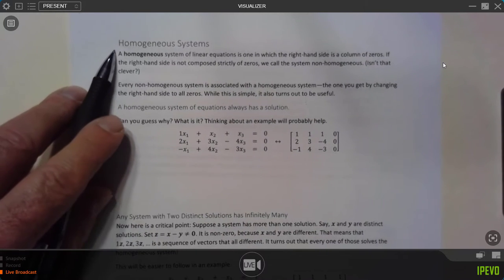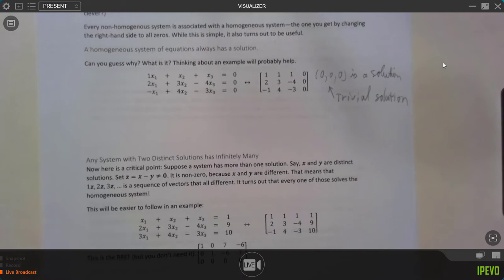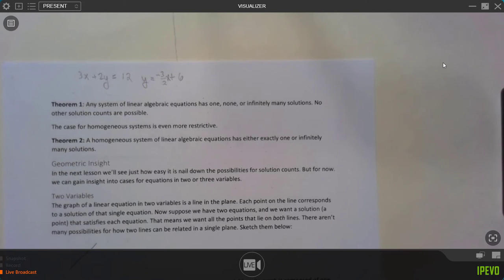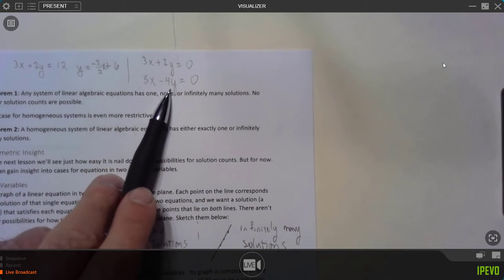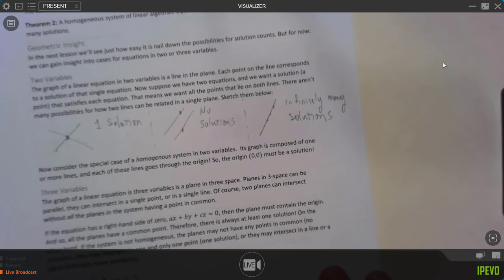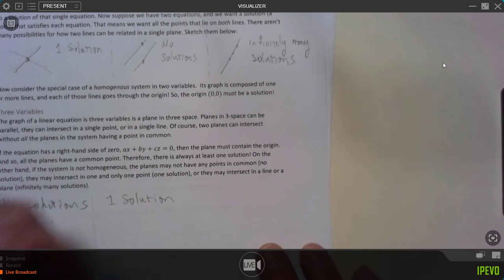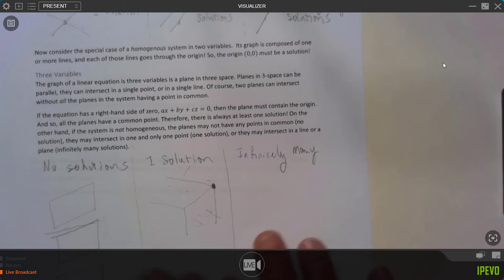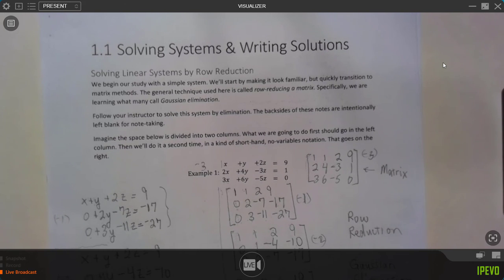Lesson 1 pp 5-6 Homogeneous Systems and Geometric Insight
Pages 5-6 of Lesson 1.1. Homogeneous Systems and Geometric Insight into zero, one, or infinitely many solutions.